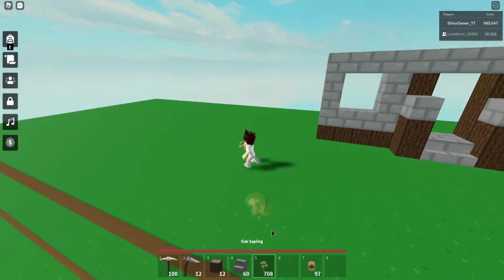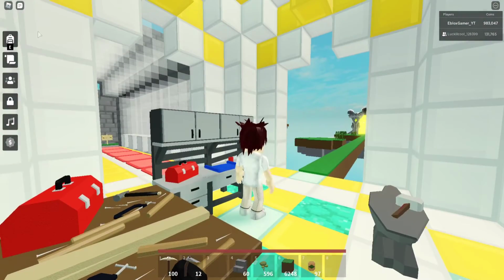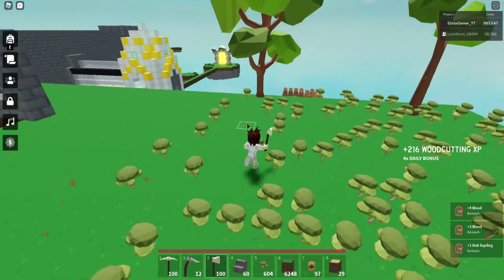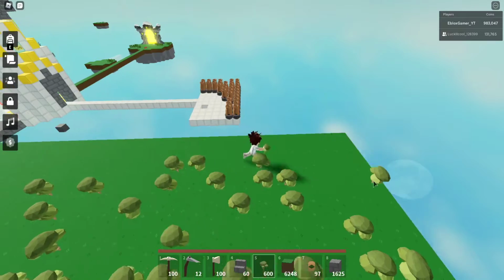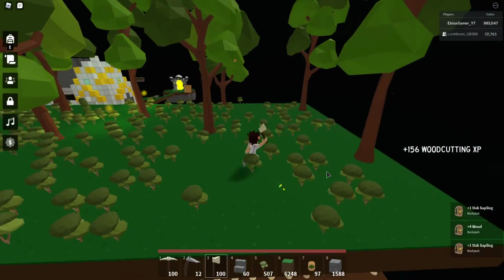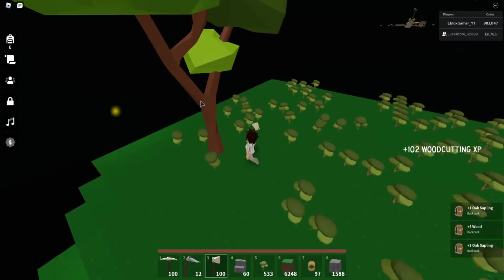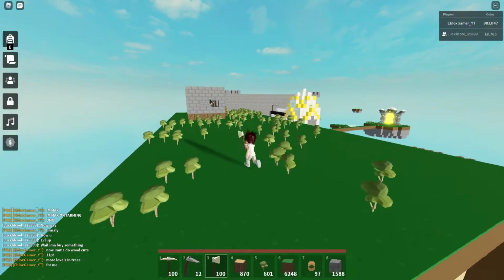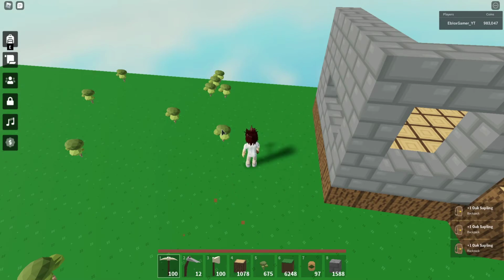P6 S1. Roblox Islands Restart. Final Part Of maxing Wood And Farms